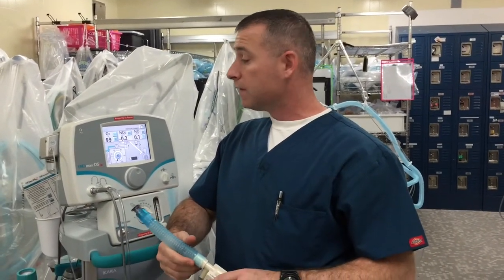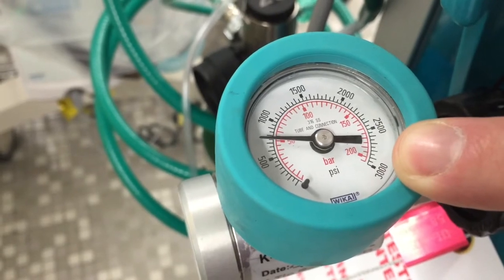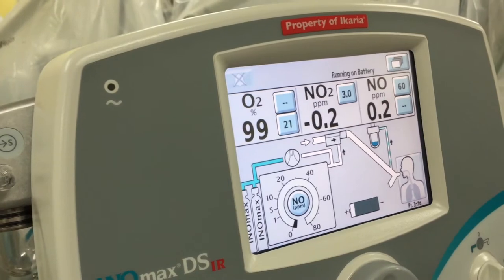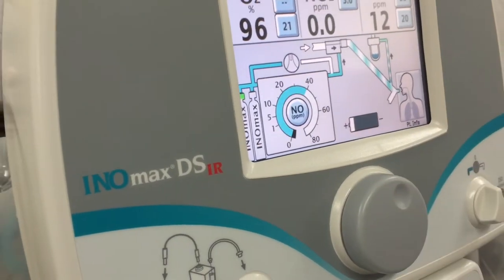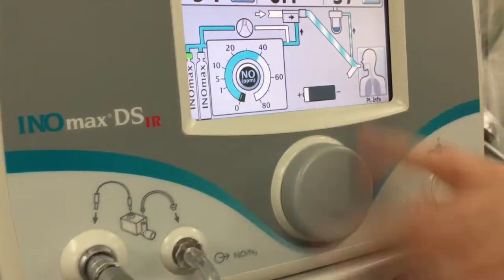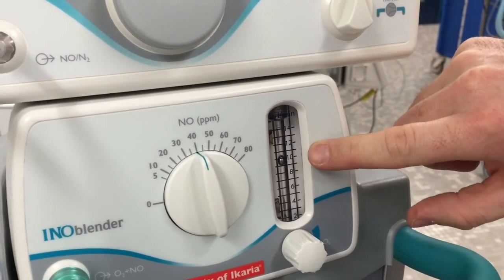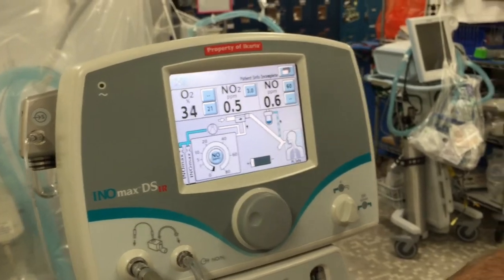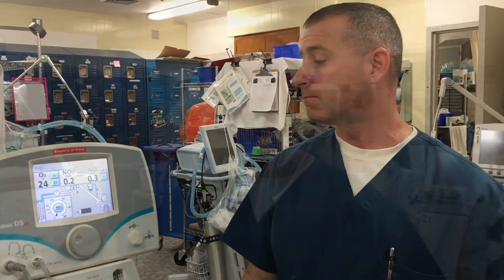INO pre-use Check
INO pre-use check by Shawn Smith from San Diego